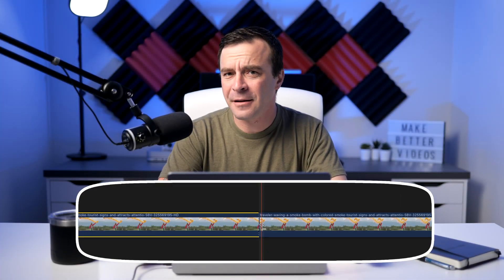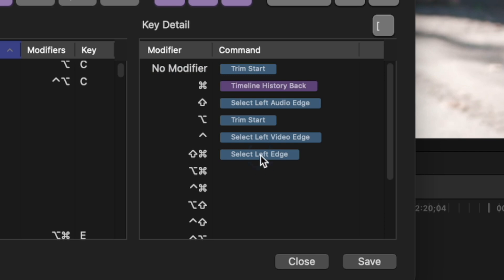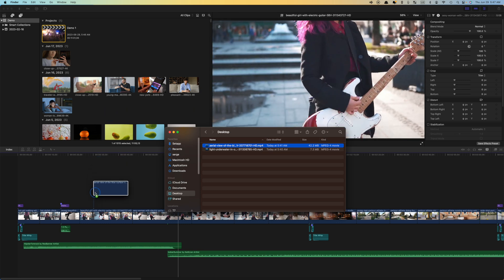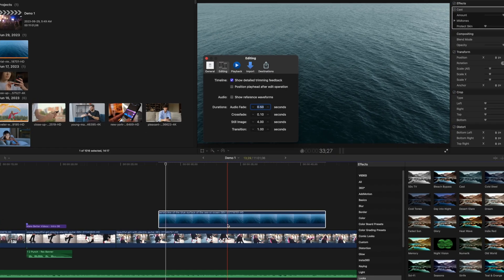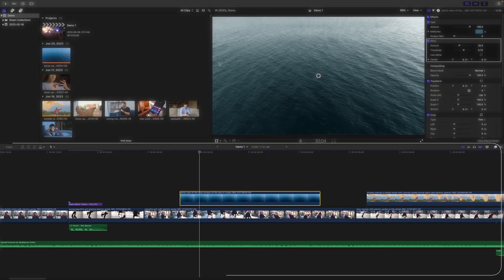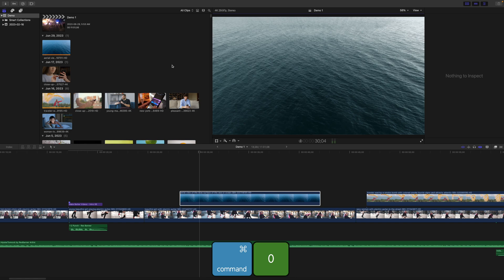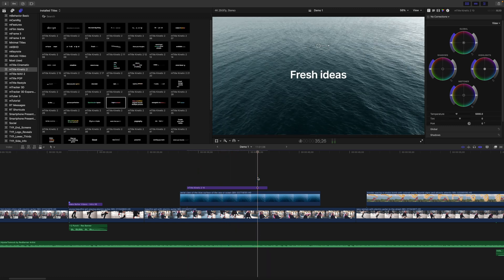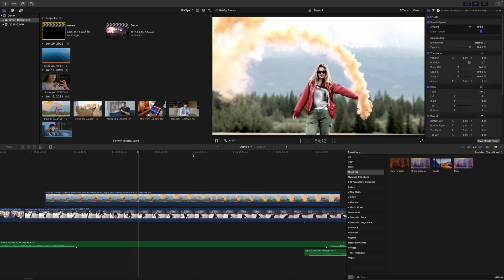10 FCP Tips & Tricks in Under 7 Minutes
10 awesome Final Cut Pro tips & tricks to help you streamline your editing!